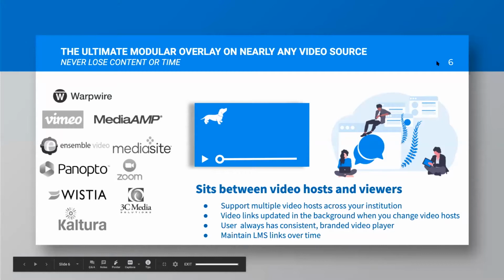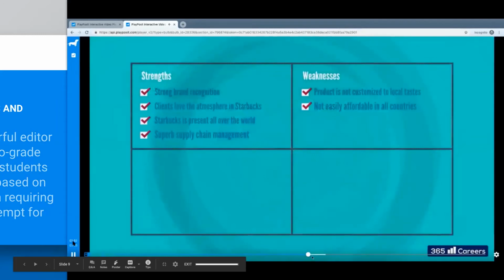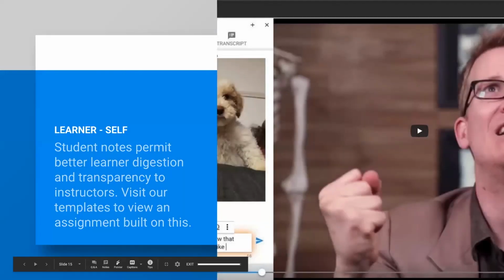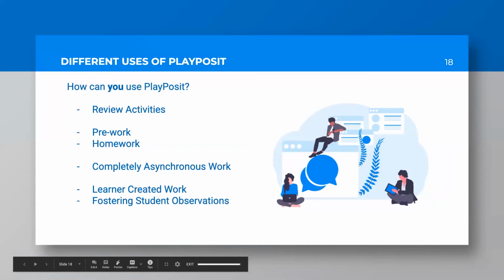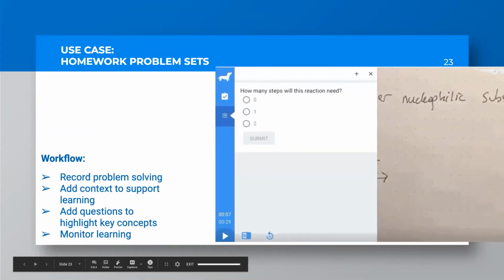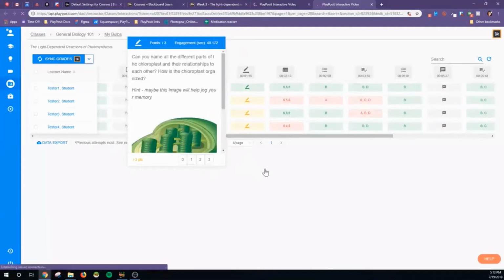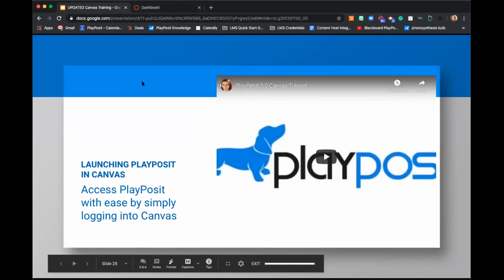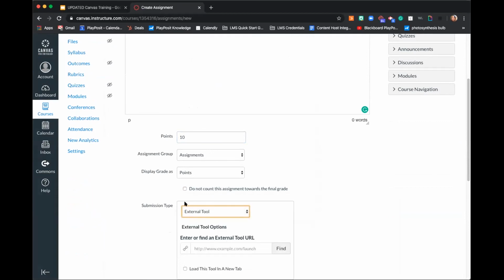PlayPosit Essentials Part I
Basic functions of PlayPosit including accessing the too in Canvas, creating quizzes and uploading video.